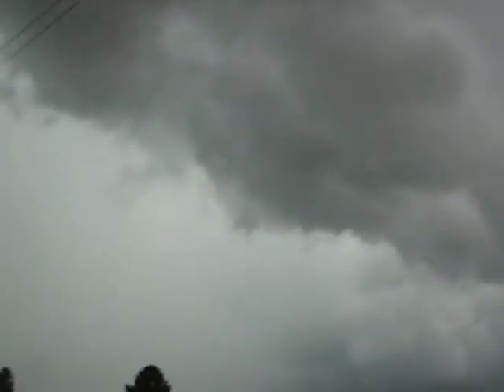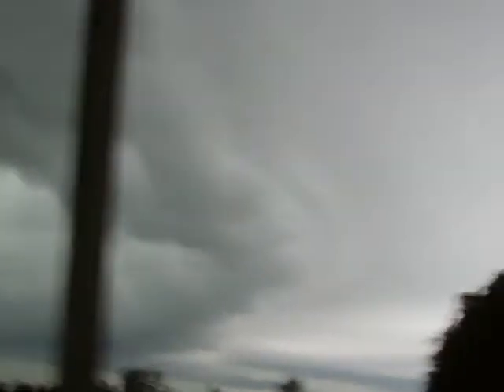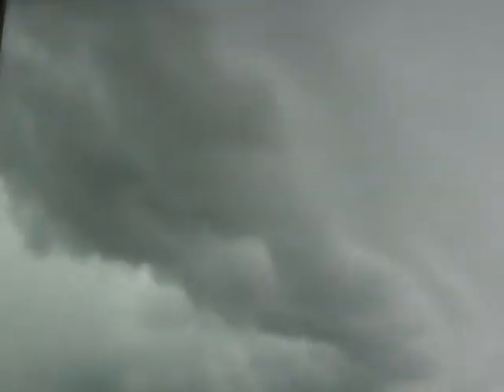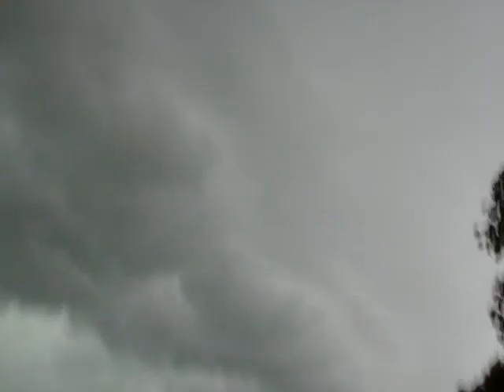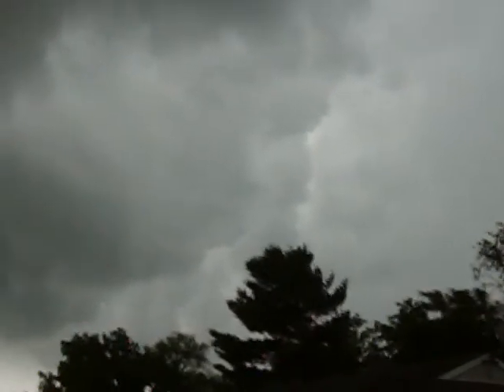June 22, 2013 - Storm front rolling in -- Spring Green, WI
Nice bowing storm front moving in, pretty fast. At the end I have to flee the sudden heavy downpour.
This was recorded outside my home in Spring Green, Wisconsin; late afternoon. The storm system was forming almost on top of us.